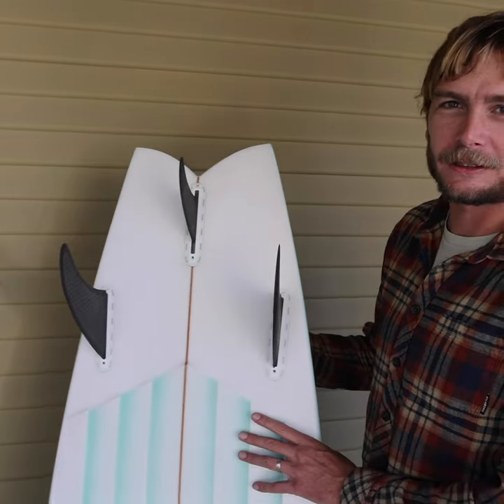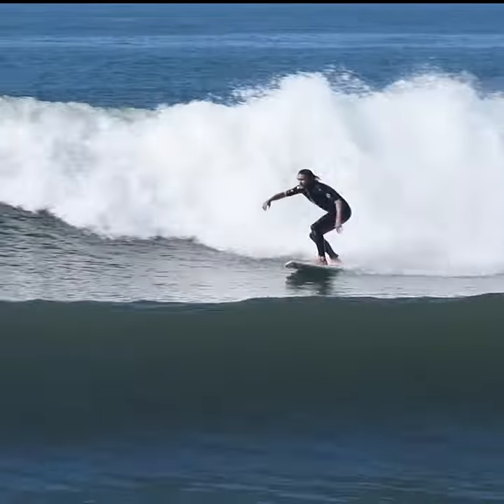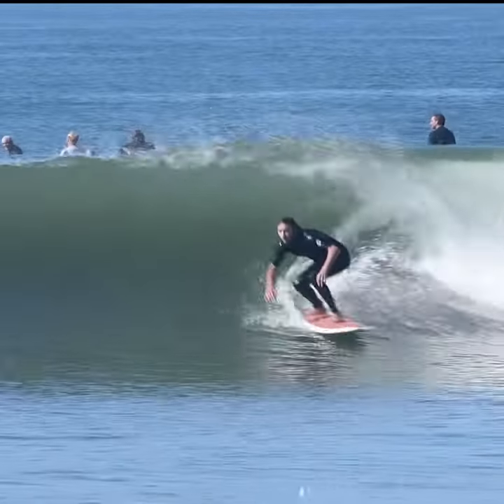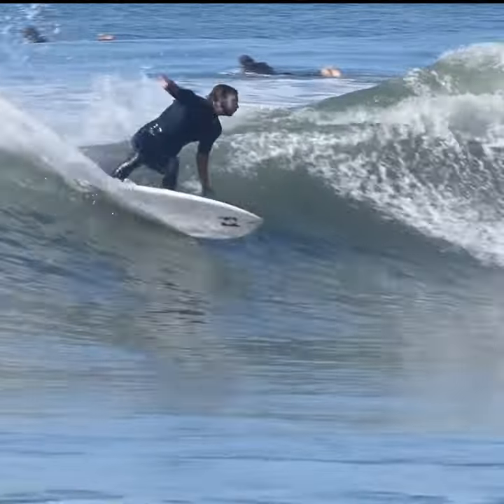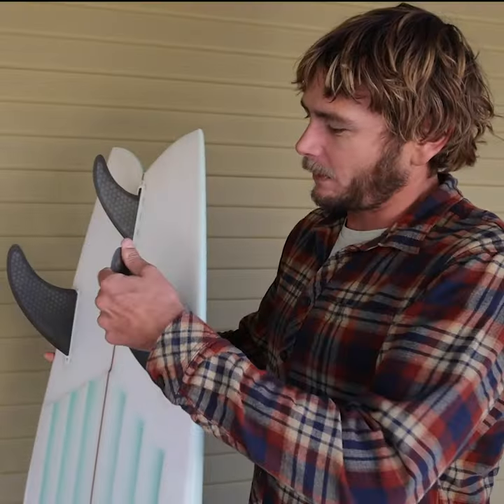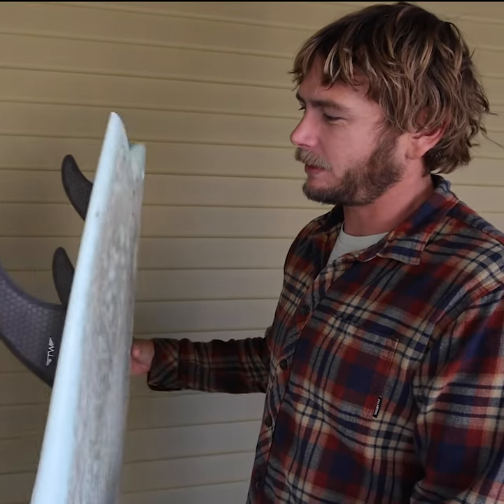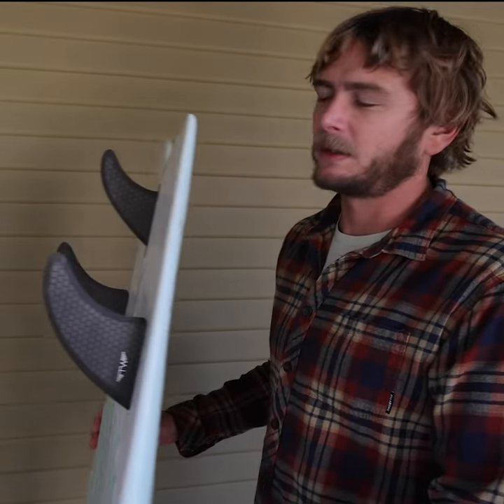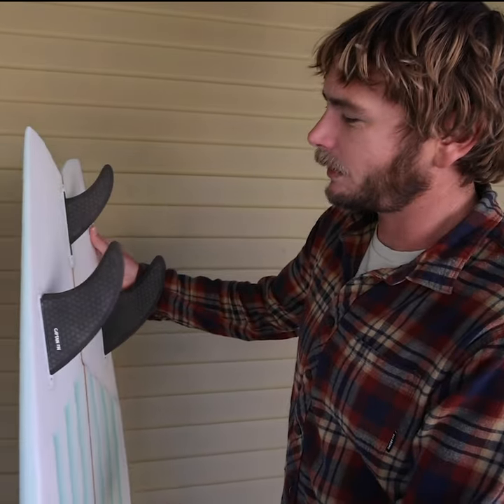The Tyler Warren Twin And Trailer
Available in either Honeycomb (black) or fiberglass (yellow), the Tyler Warren Twin and Trailer was designed for maximum down the line speed and smooth rail-to-rail surfing. Created with fish shapes like winged swallows in mind, it can be used in for a variety of boards from twins to thrusters. Used in a thruster it makes it a lot looser for those small, mushy days. According to Tyler, “It should provide plenty of grip for you to rip!” Ride on man.